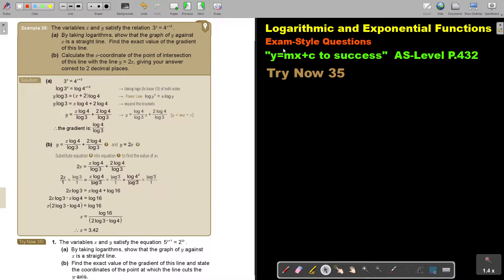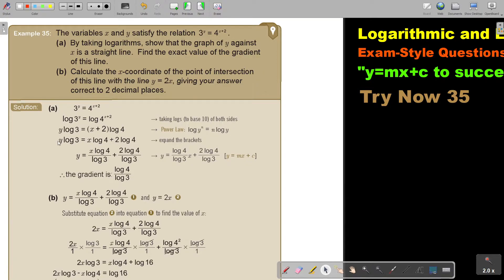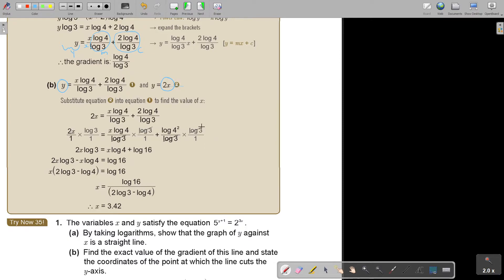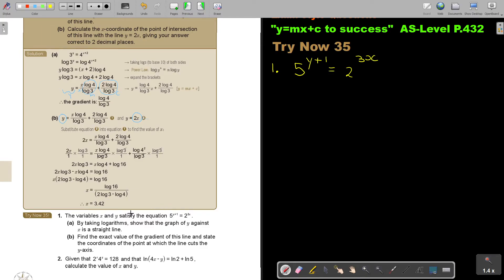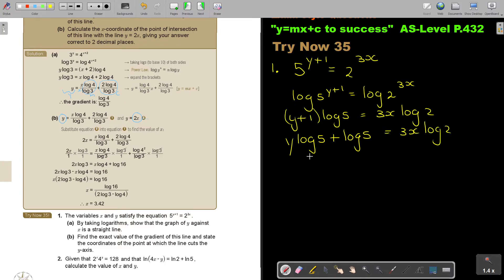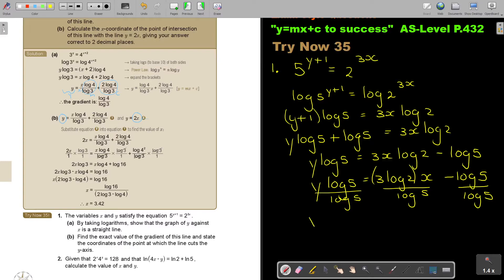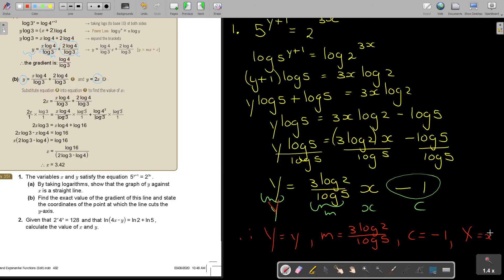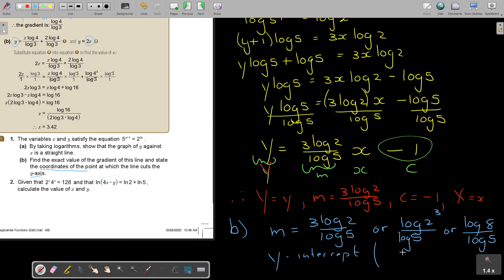9 35 Logarithmic and Exponential Functions Exam Style Question Part 2